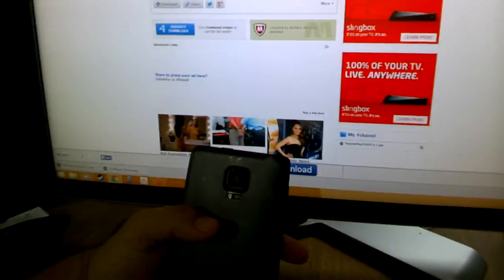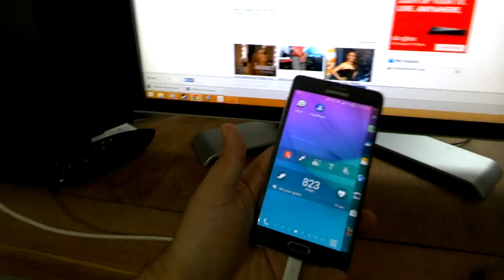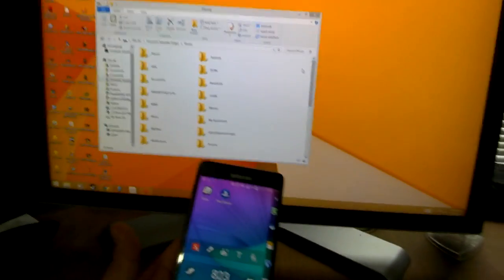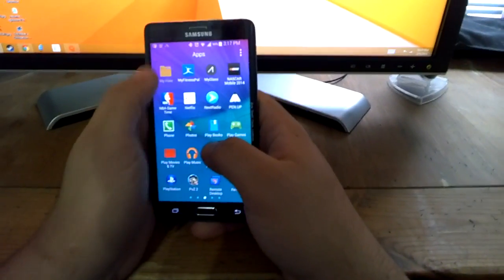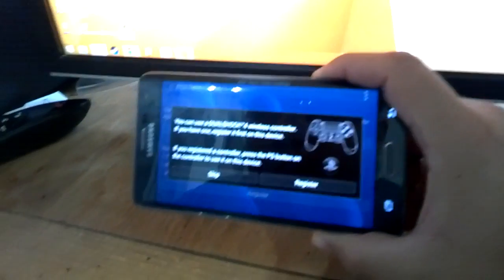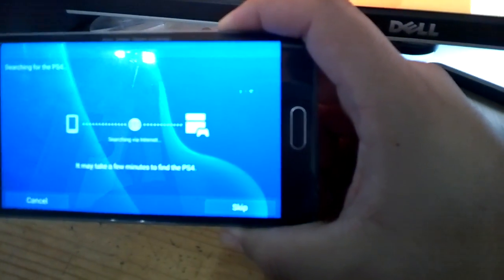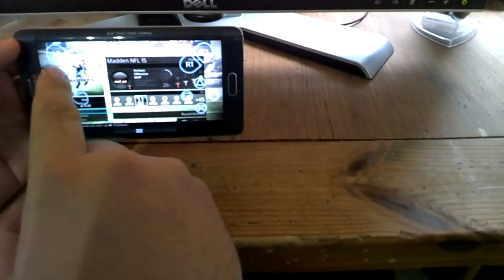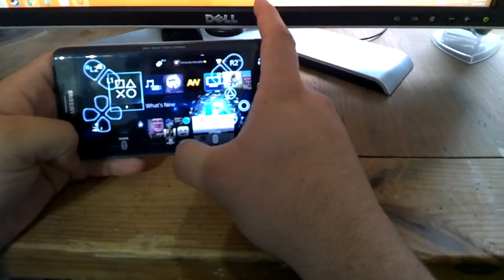How To Get PS4 Remote Play On Any Android Device (No Root)